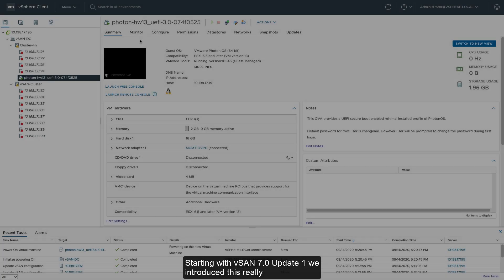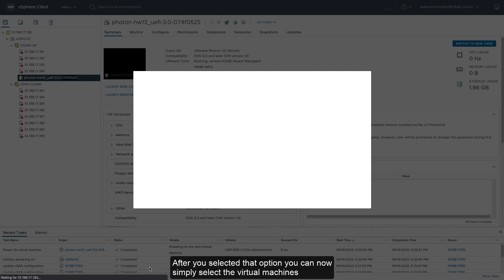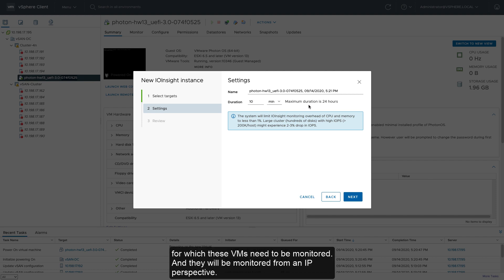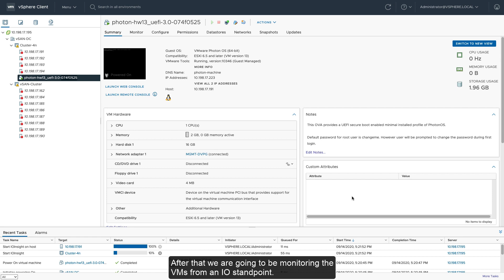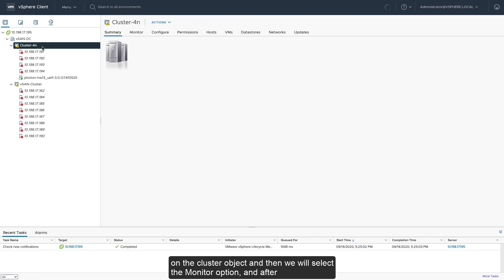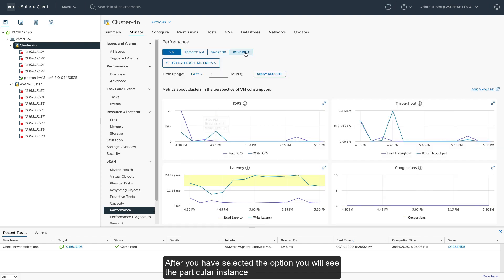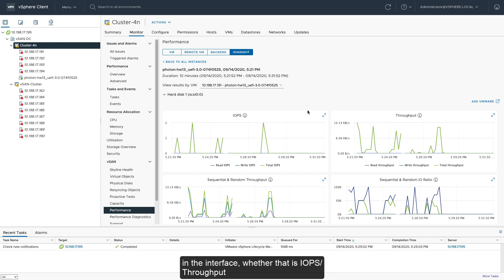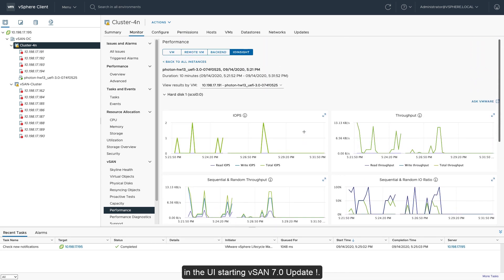vSAN 7.0 Update 1 new feature: IO Insight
In this demo I show vSAN IO Insight, which is part of vSAN 7.0 Update 1. A feature which enables you to monitor and analyse any workload from an IO standpoint!